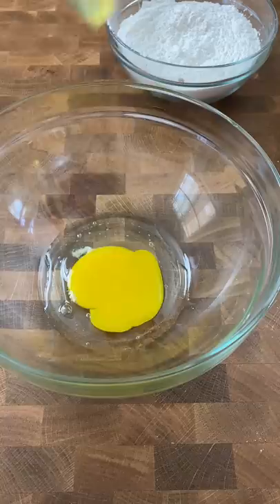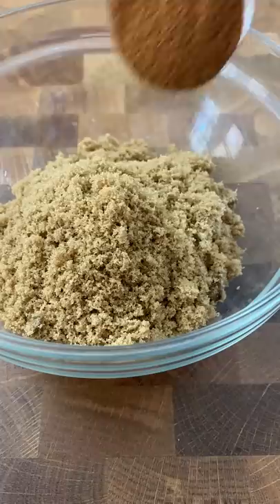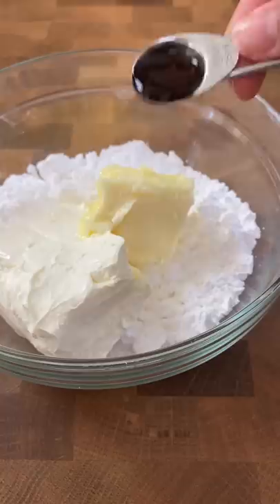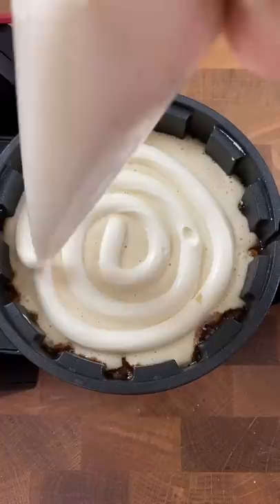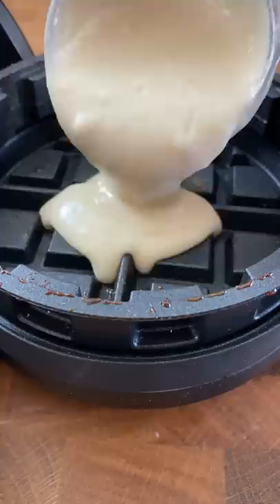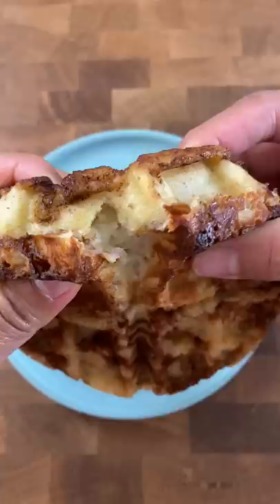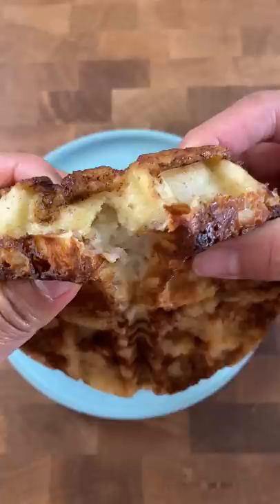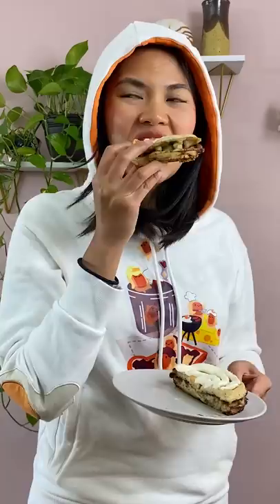Cinnamon Roll Waffle